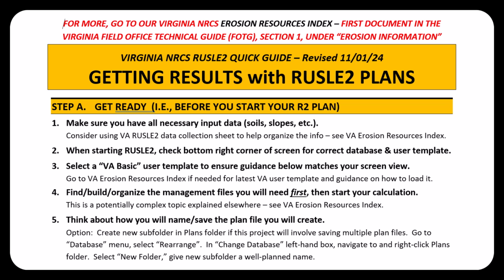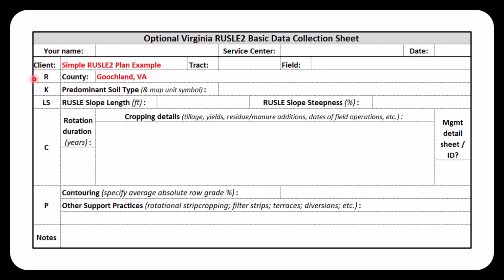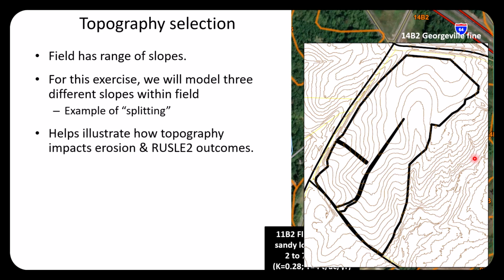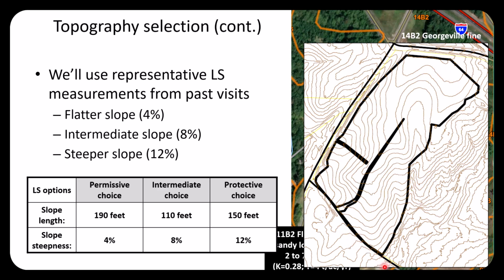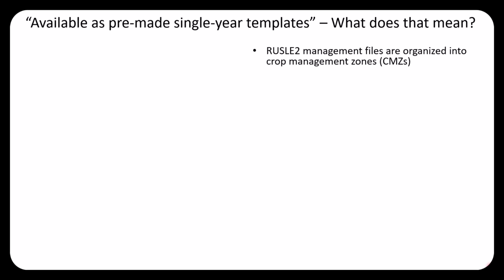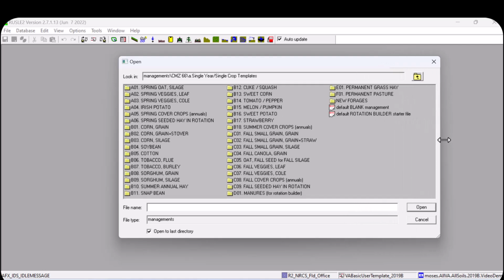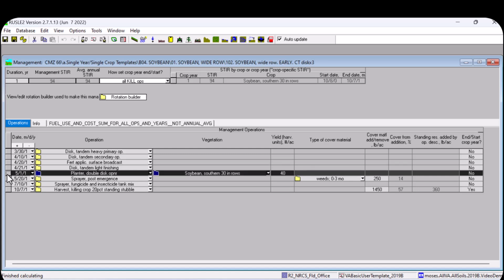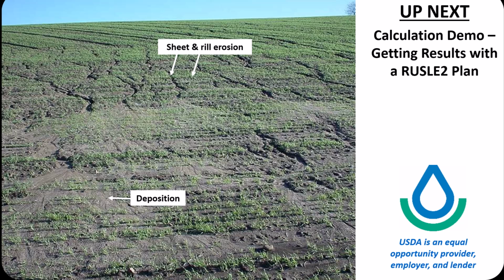Getting & Printing RUSLE2 Results, Video 3: Intro to Calculation Demo - What Inputs Will We Use?